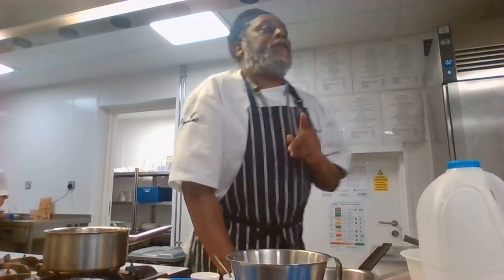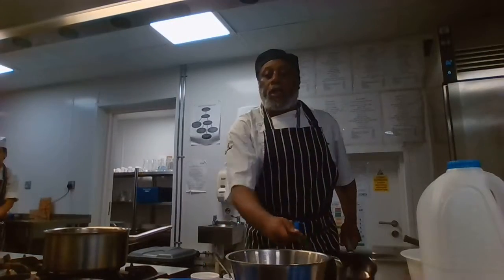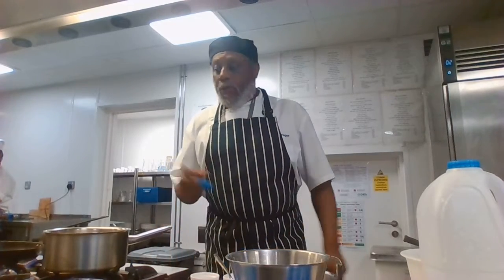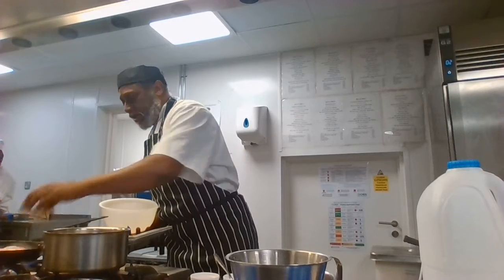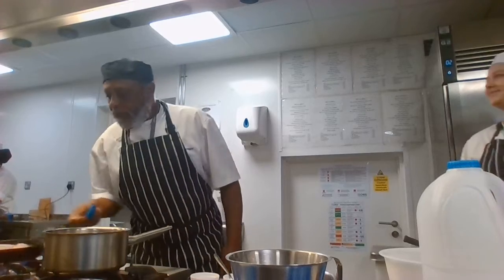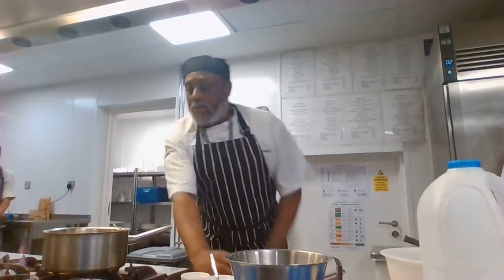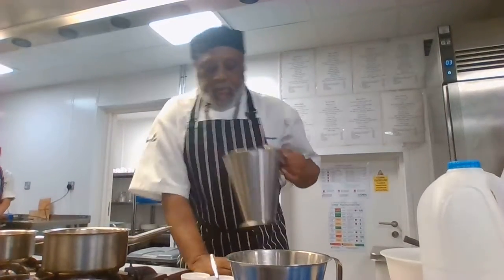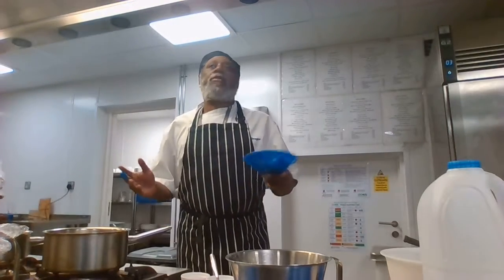Level 1 full time sausages and mash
Preparation and cooking